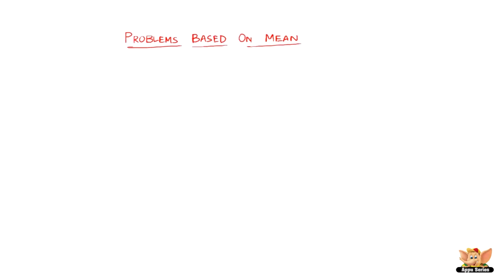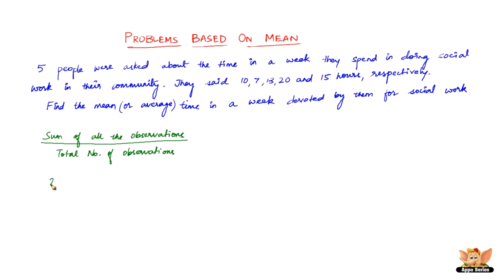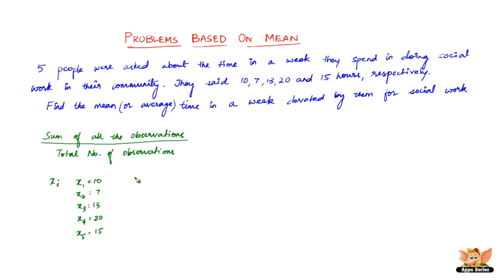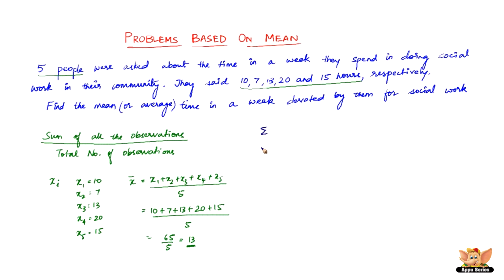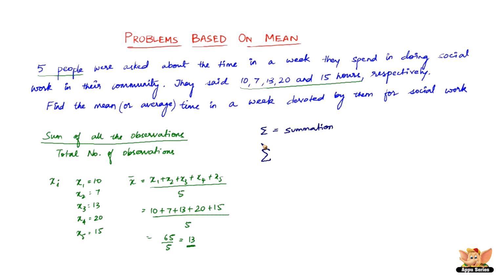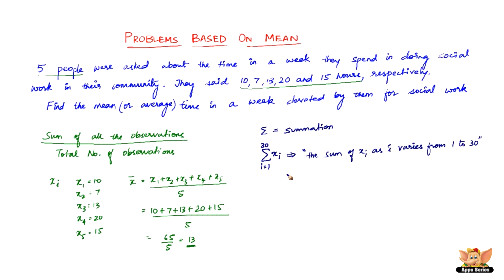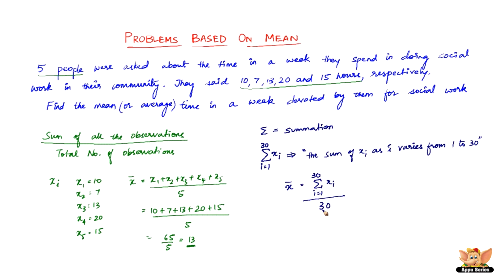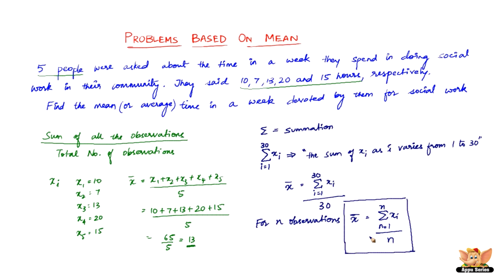How to find mean ? -- Vol 1/4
Learn how to find mean from this video.